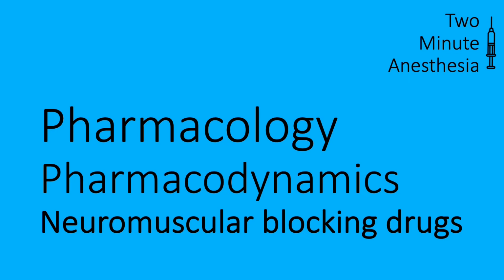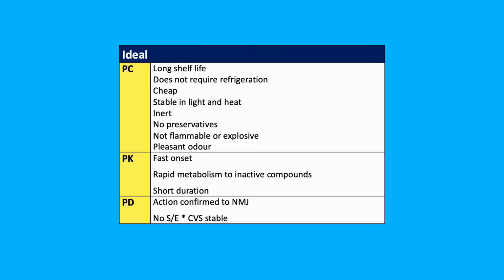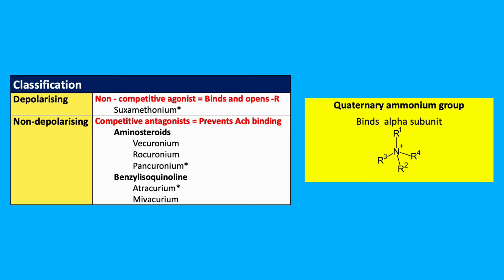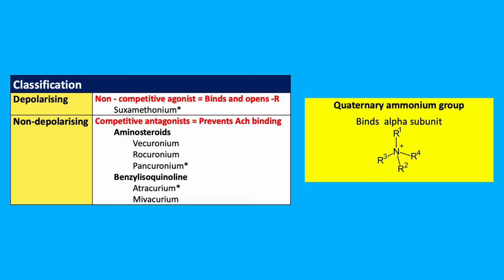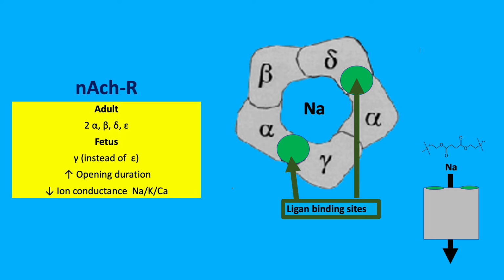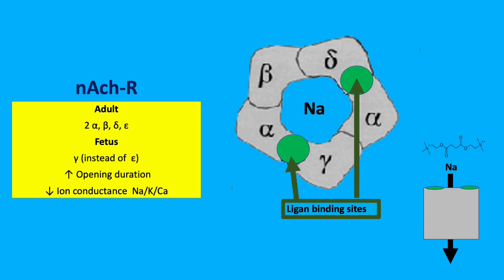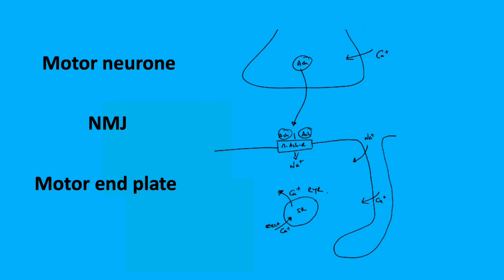Muscle relaxants, Pharmacology, key points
Neuromuscular blocking drugs, classification, neuromuscular junction, suxamethonium, pharacodynamics